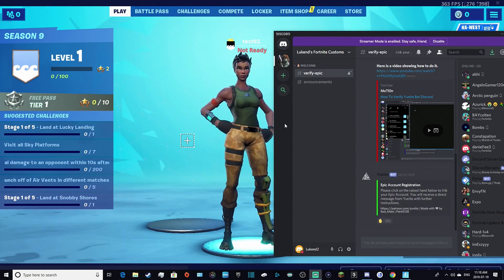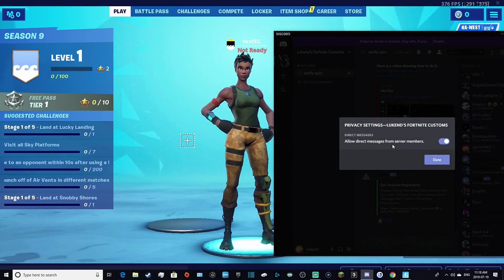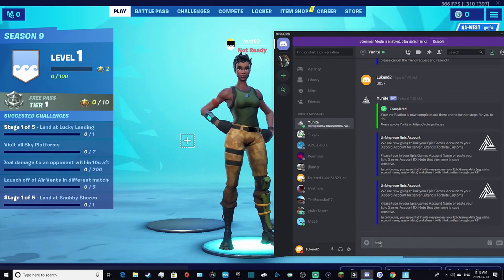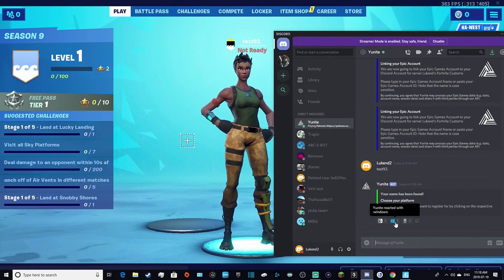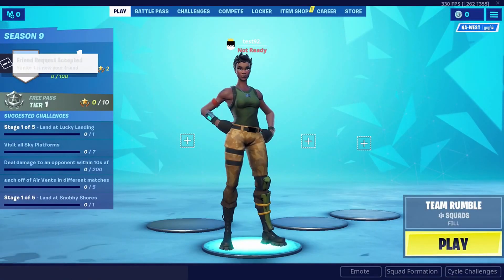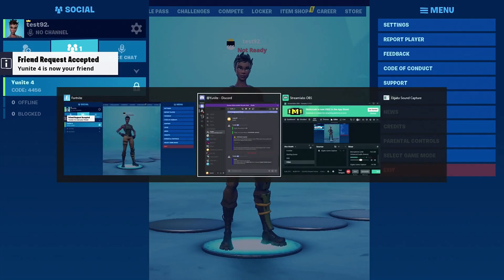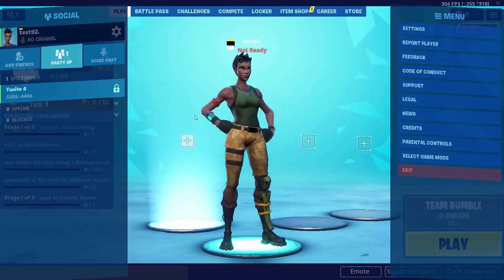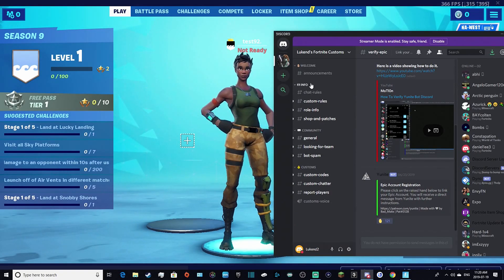How to verify with Yunite Bot on Discord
In this video I will show you how to your epic with Yunite Bot on my Fortnite Discord server!
Use my Support a Creator Code: Lukend